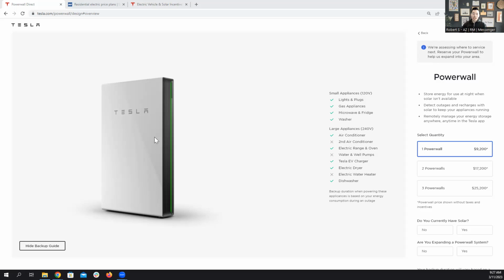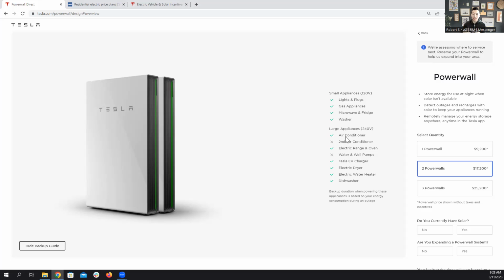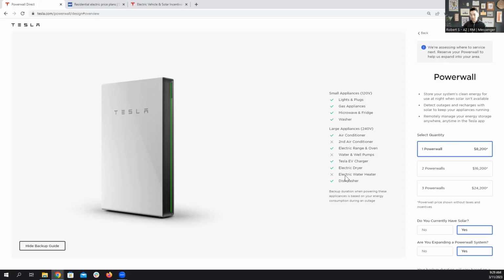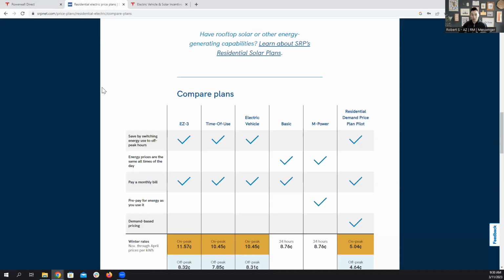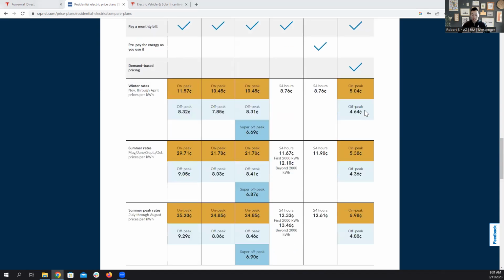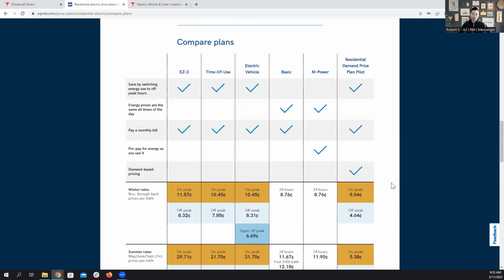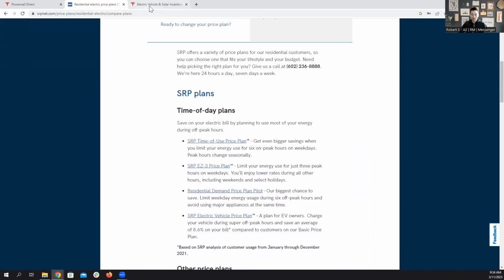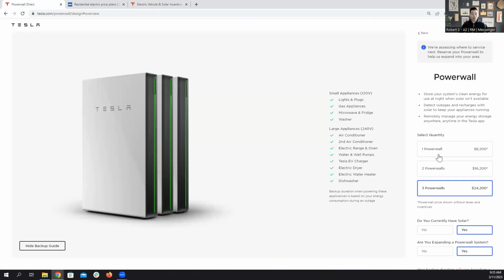Tesla now offering Powerwall Directly | 30% Tax credit Eligible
After many years, Powerwall is available in areas to purchase directly. Covering this new offering, costs and seeing if it's worth it.